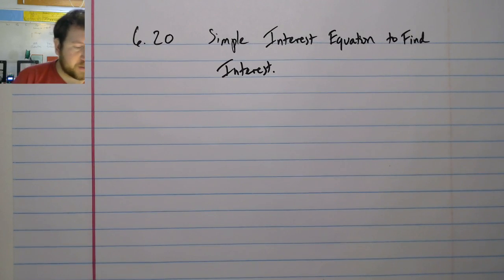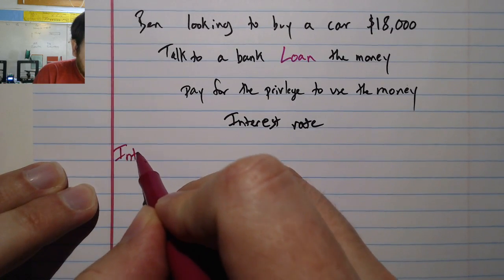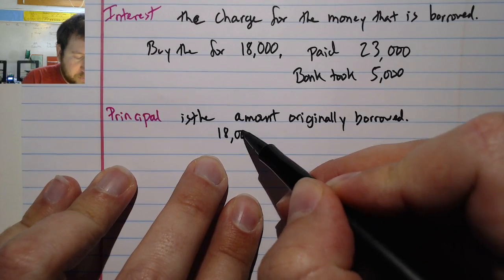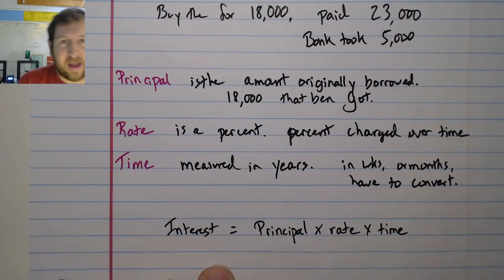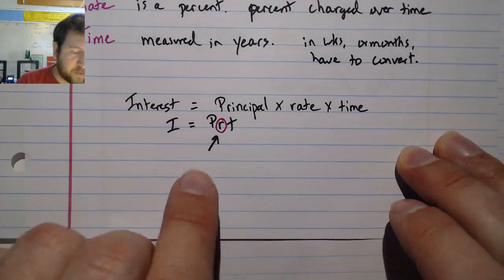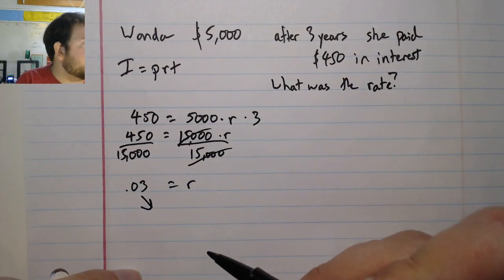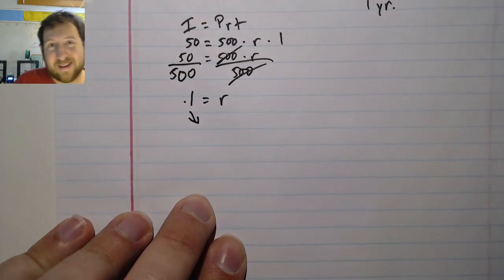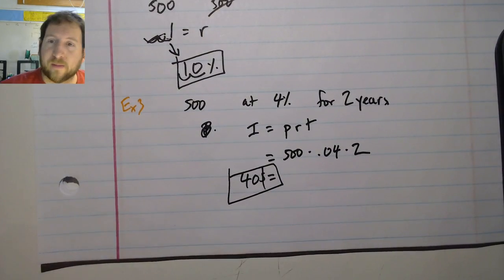6.20 Simple Interest Equation to Find Interest